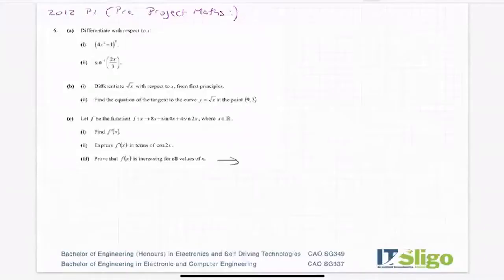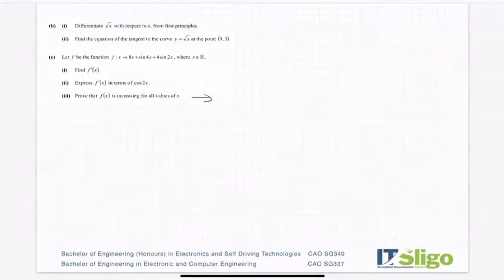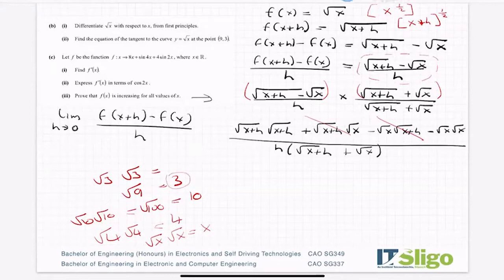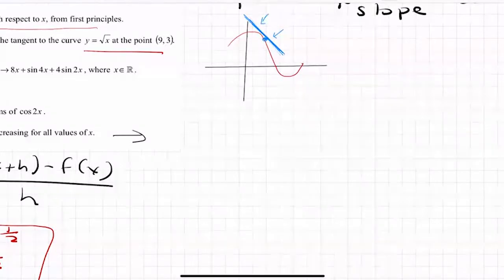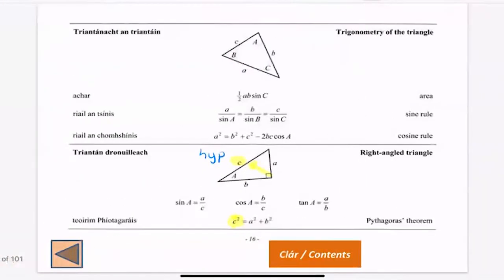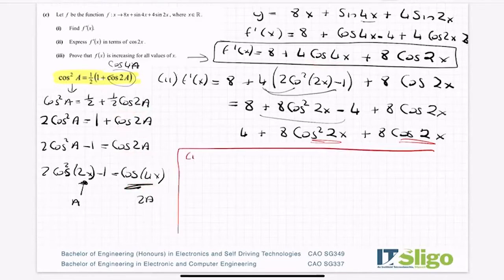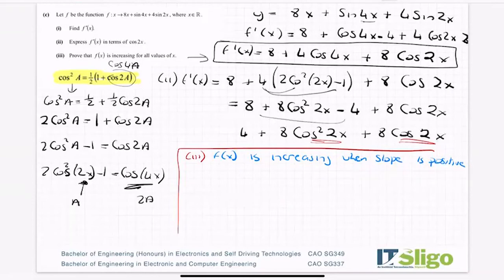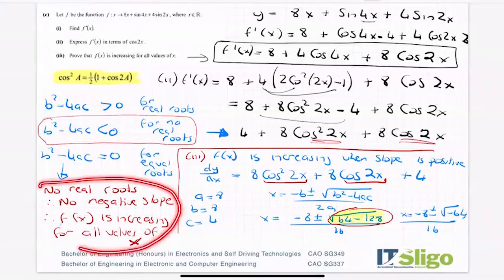Calculus 2012 Q6 Paper 1 Pre project Maths Leaving Cert Higher Level